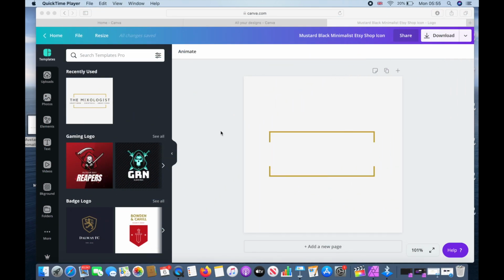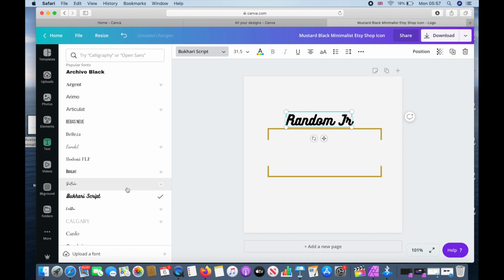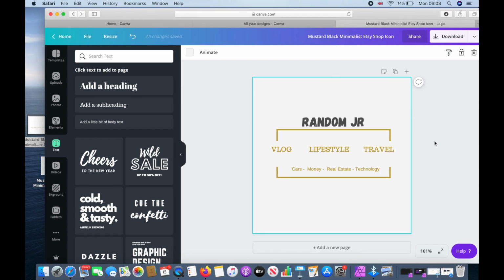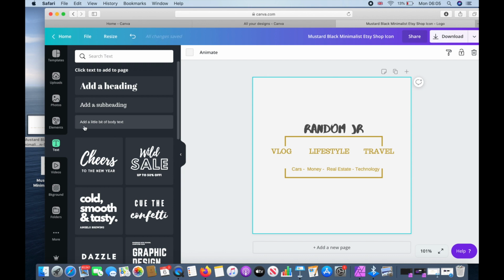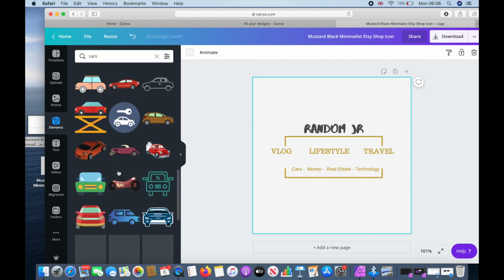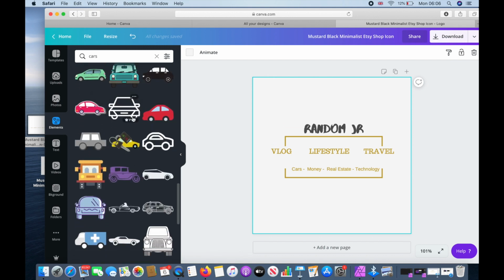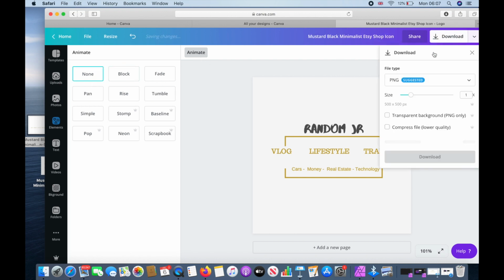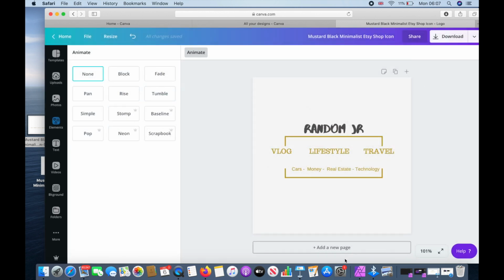How to create A Logo for your YouTube channel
quick and easy way how to make a logo and intro easily for your business or YouTube channel.

quick and easy using canvas. check out the link.